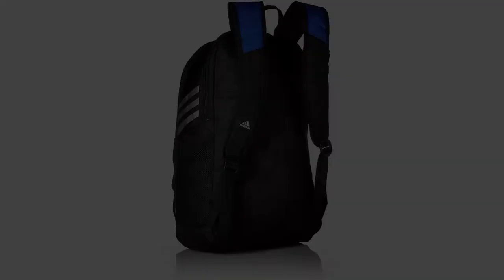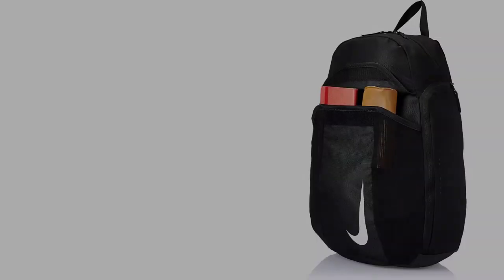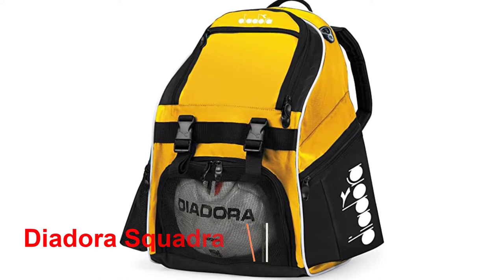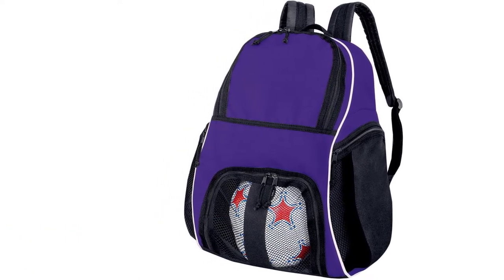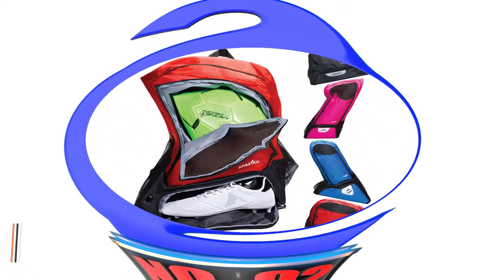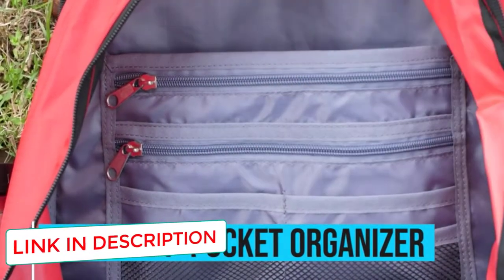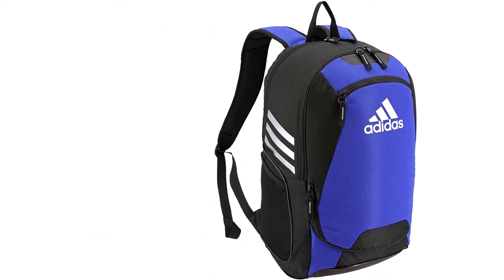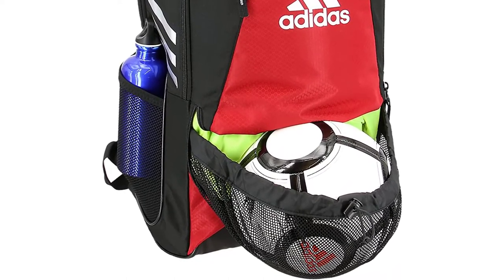Best soccer backpacks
» 5: Nike Academy Team Backpack =
» 4: Diadora Squadra =
» 3: LUX Soccer Backpack with Ball Holder =
» 2: Athletico Youth Soccer Backpack =
» 1: Adidas Stadium II Backpack =